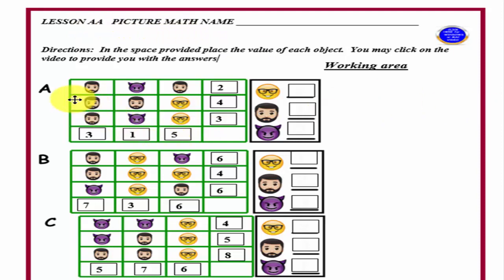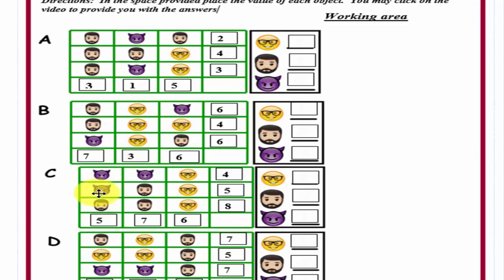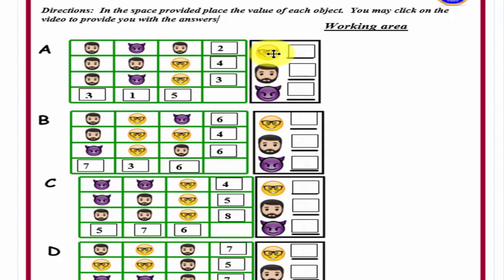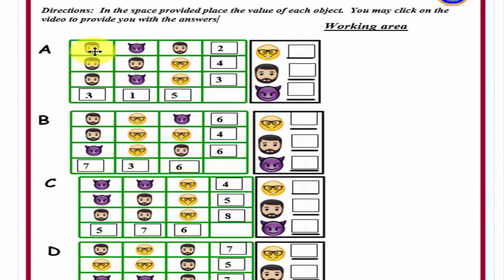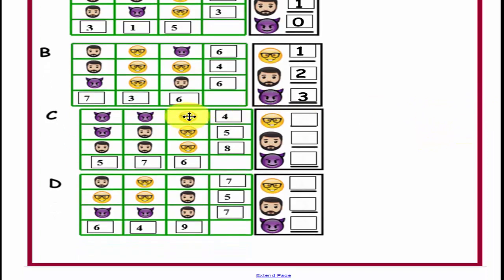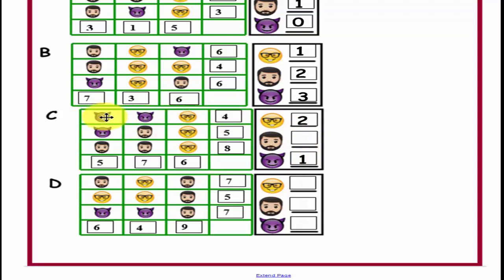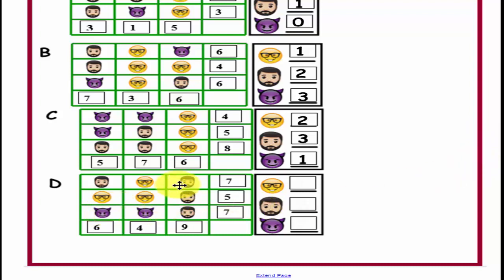LESSON AA MATH PICTURE PUZZLE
1. Type in teched-resources.org or click on the link above.
2. This website is free and pay-forward.  It is complementary to support education around the world.
3. You are on the main page of many lessons for all grades and subjects.
4. The Yellow Button (Blending Technology in classroom) will allow you to explore many new and wonderful lessons.
5. Toddler Lessons for 1 year and pre-School.
6. Kindergarten and 1st grade.
7. Facilitator many lessons.
8. Exceptional Assistance